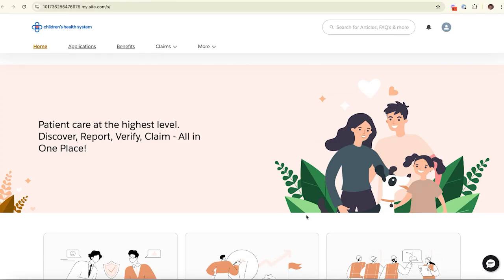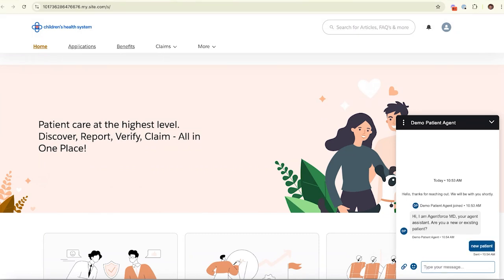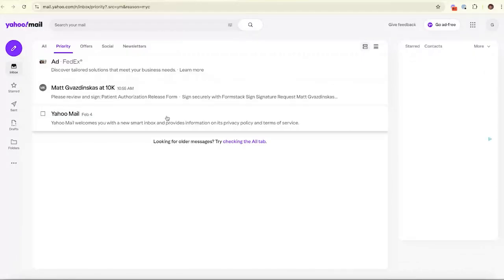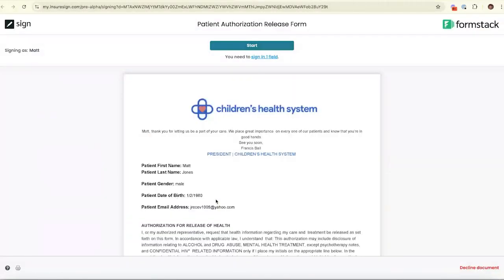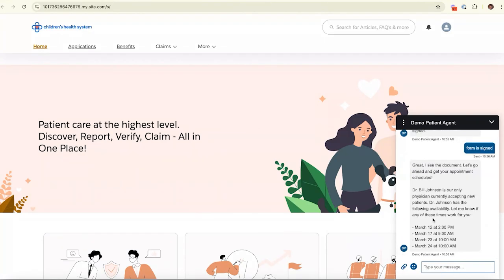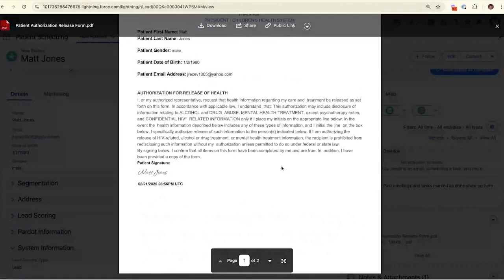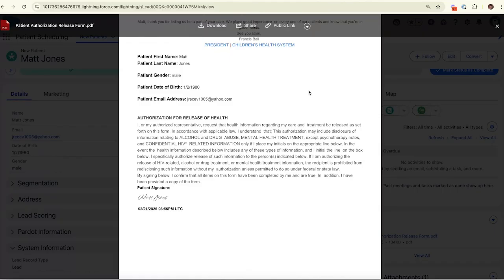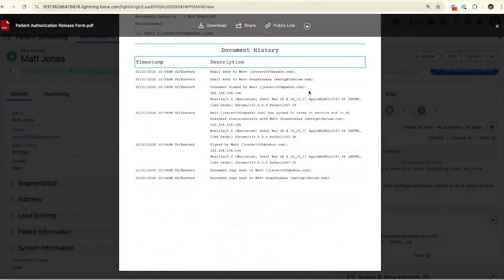Agentforce + Formstack Documents